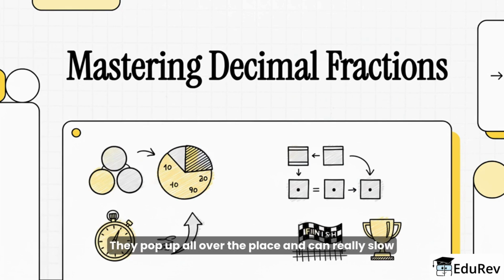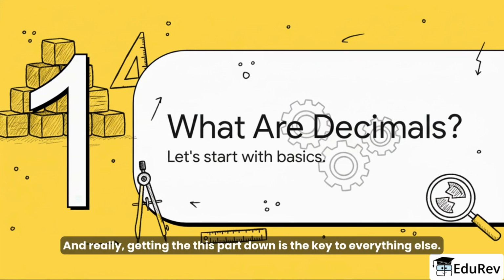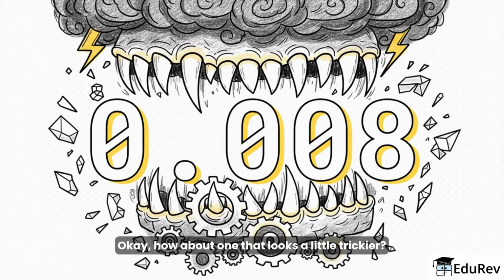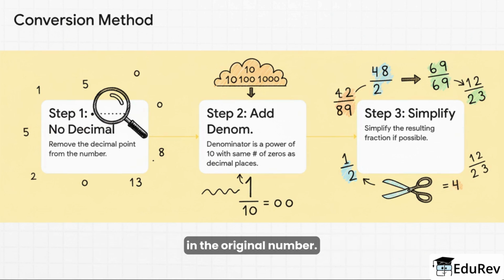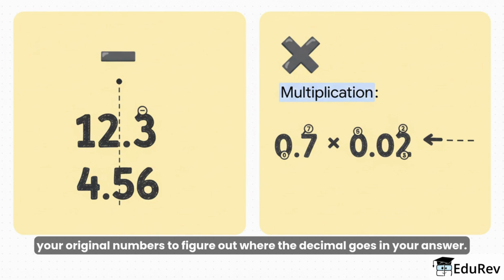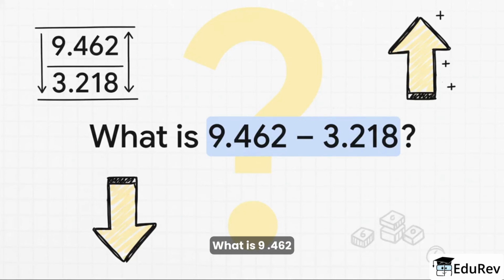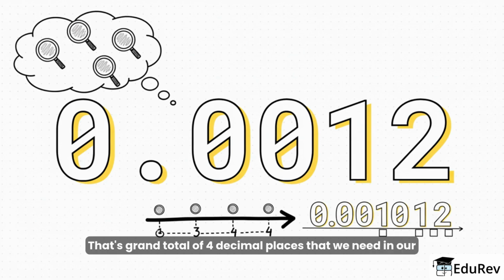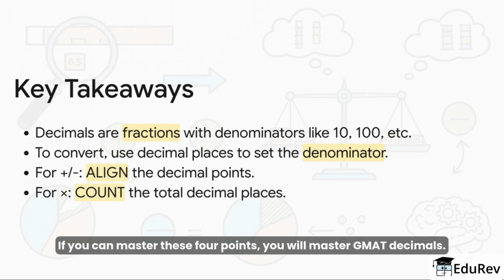Decimal Fractions & Percents Made Easy | Conversions, Operations & Tricks | EduRev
Decimal fractions and percents are foundational topics in arithmetic.
A clear understanding of these concepts is essential for school exams and competitive tests.

In this video, we explain Decimal Fractions and Percents step by step, using simple rules, clear examples, and exam-friendly methods.

📘 What You’ll Learn in This Video:
🔹 Decimal Fractions
✔️ What decimal fractions are and how they work
✔️ Understanding decimals as fractions with denominators of powers of 10
✔️ Common decimal examples and interpretations

✔️ Step-by-step method:
Remove the decimal
Use powers of 10 as denominator
Simplify the fraction

🔹 Annexing Zeros
✔️ Why 0.8, 0.80, and 0.800 represent the same value

🔹 Operations on Decimals
✔️ Addition & subtraction by aligning decimal points
✔️ Multiplication and correct placement of decimals
✔️ Division of decimals using standard methods

🔹 Recurring Decimals
✔️ Understanding recurring (repeating) decimals
✔️ Conversion of recurring decimals into fractions

🧠 Practice Questions Solved:
Decimal multiplication
Recurring decimal conversion
Decimal addition and subtraction

🎯 Key Learning Insight:
Accuracy with decimals depends on correct placement of the decimal point, not complex calculations.
This lesson is ideal for students aiming to strengthen arithmetic basics, improve calculation speed, and avoid common mistakes.

📱 Learn and practise Arithmetic with structured lessons on the EduRev App
Available on Play Store & App Store.